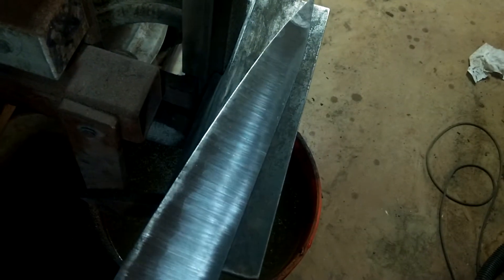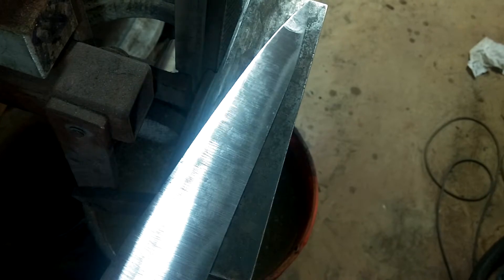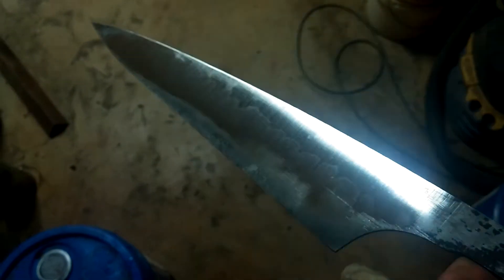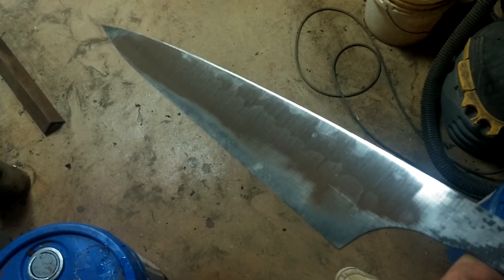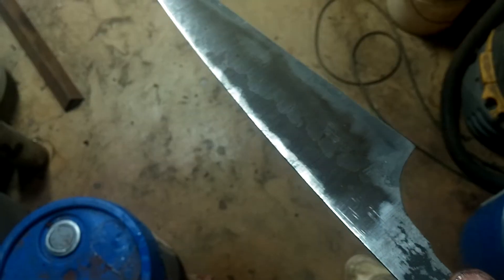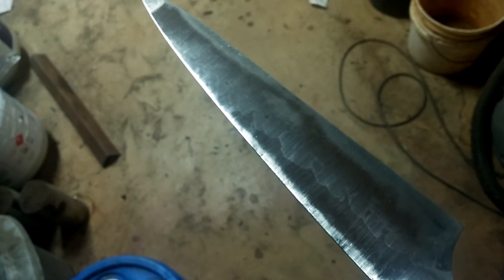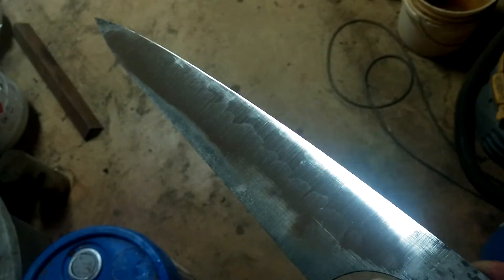Scorpion Forge 270mm W2 Honyaki Gyuto-hiki